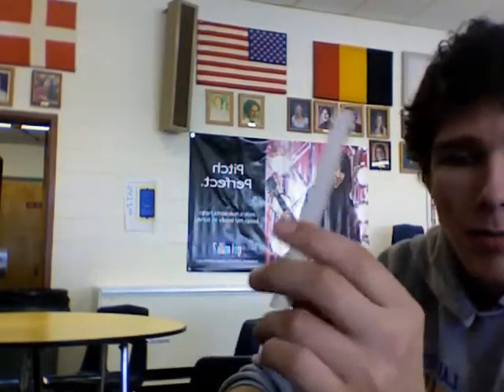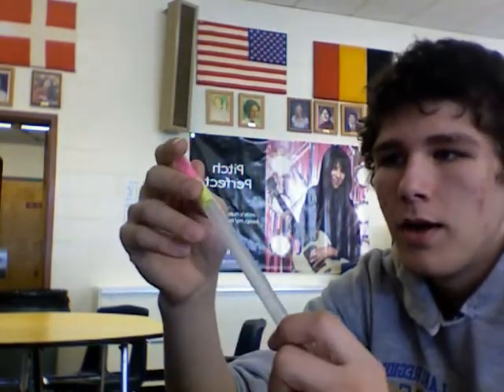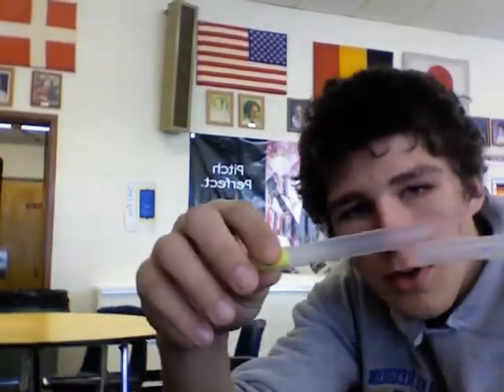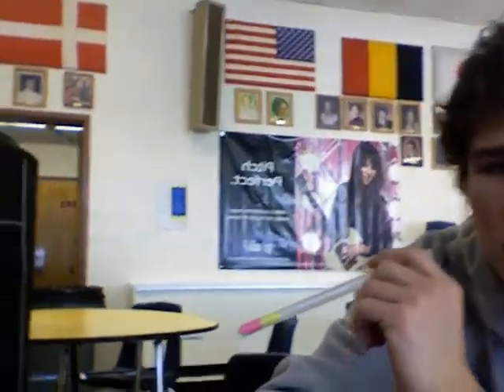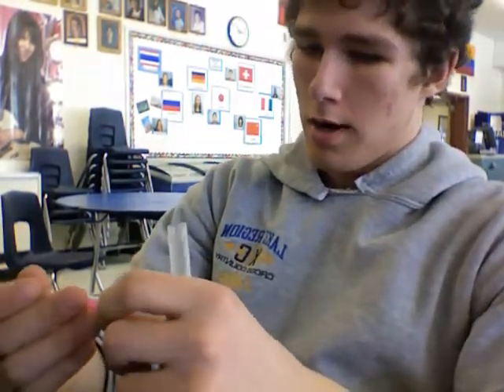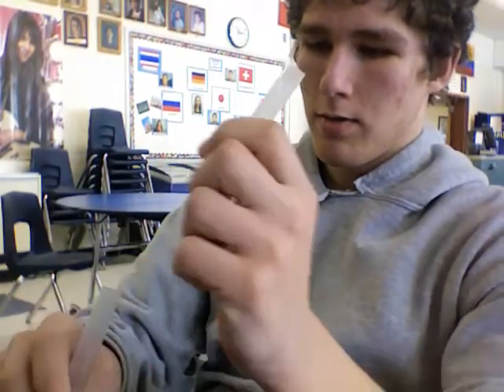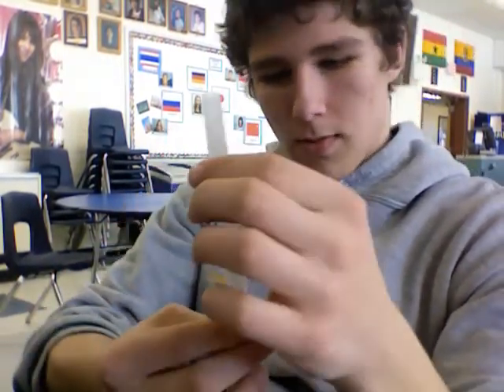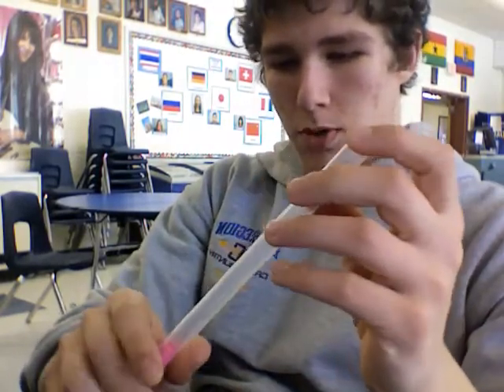Straw Rocket!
Something I made during my free period because I was bored.
Need:
2 cap erasers. and 2 tubes one slightly smaller then the other